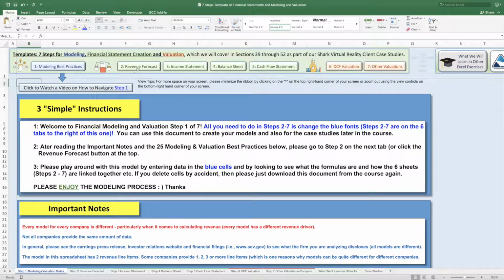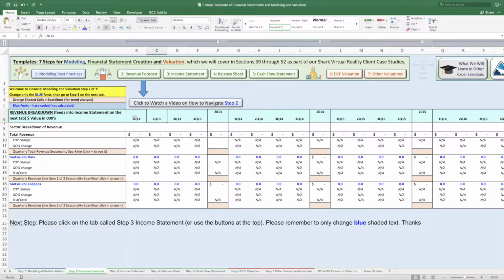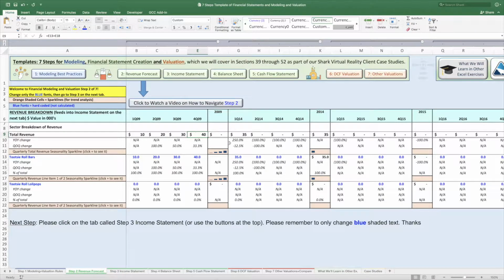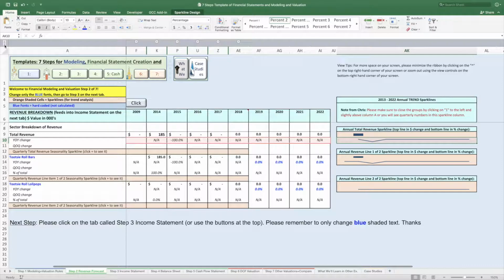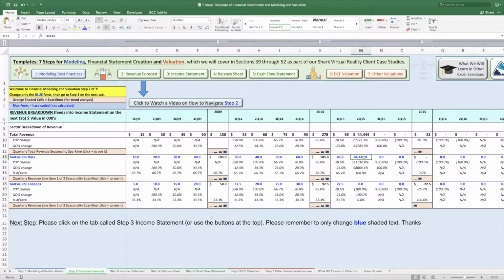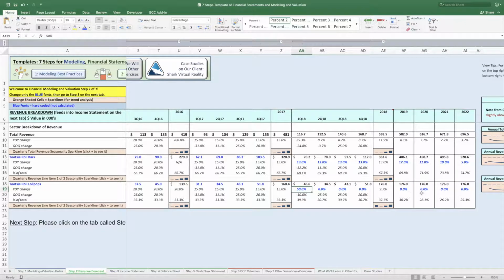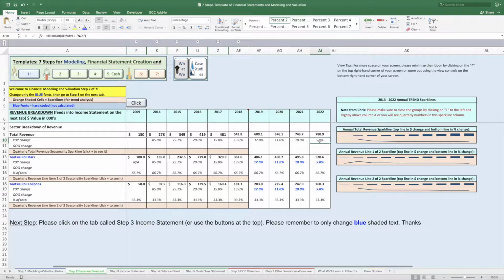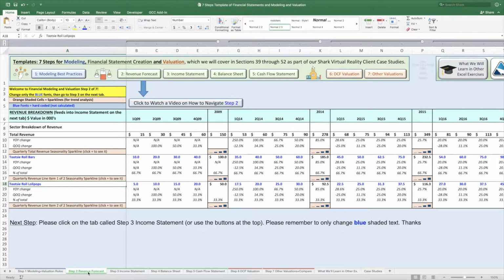Step 2 of 7: Revenue Forecast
Learn MUCH more about finance and investing (and Excel) by joining my online on demand Haroun Education MBA Degree Program® (start today and watch at your own pace) or check out my best-selling finance and business courses (30-day 100% money back guarantee on all my courses and my Haroun Education MBA Degree Program®).

Thanks,
Chris